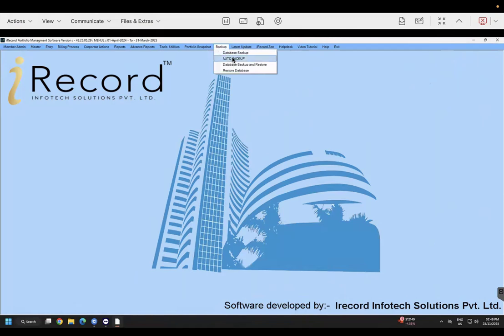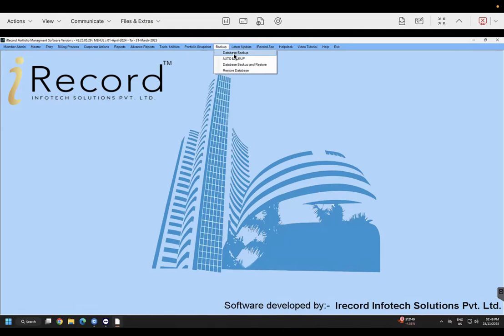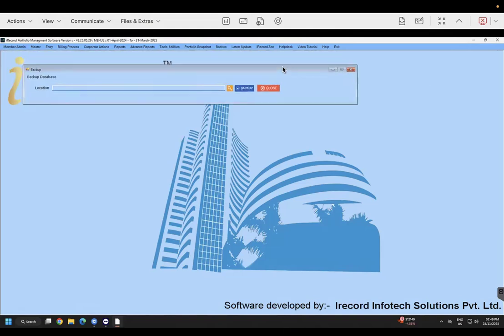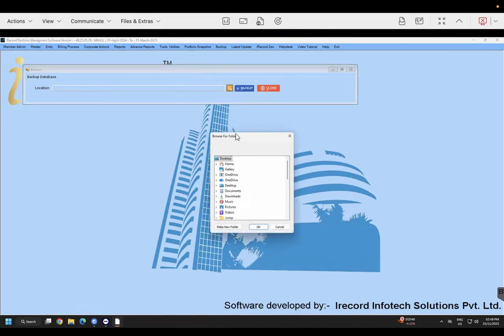iRecord Software I Training Day 1 : How to take a Backup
🔴 iRecord Software | Training Day 1 – How to Take a Backup (Step-by-Step Guide)
Welcome to Day 1 of the iRecord Software Training Series!
In this session, we walk you through how to take a proper backup of your iRecord data.

Whether you're new to iRecord or refining your workflow, this tutorial ensures your data stays safe, organized, and fully restorable.

How backups work inside iRecord Software

Step-by-step backup creation for all your reports & portfolios

Best practices to avoid data loss

Tips to maintain clean, structured investment records